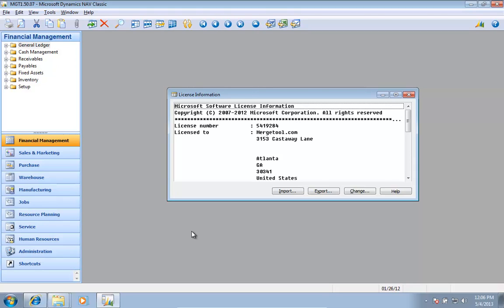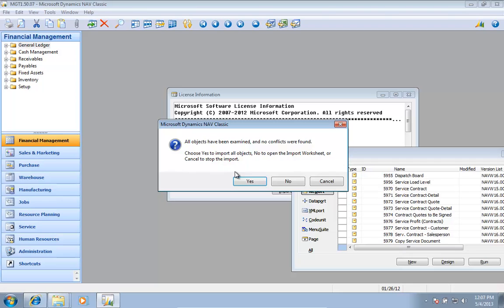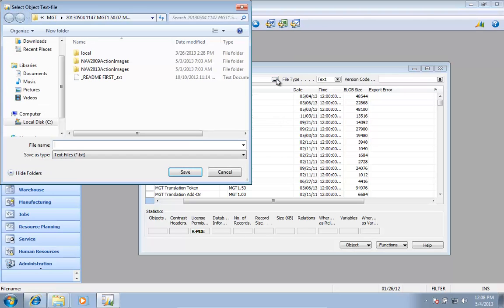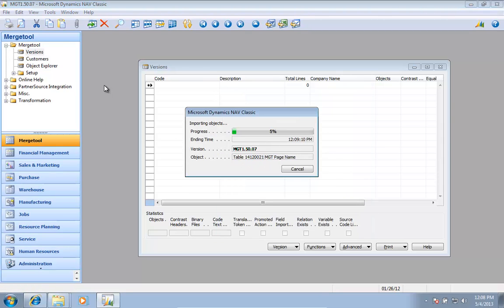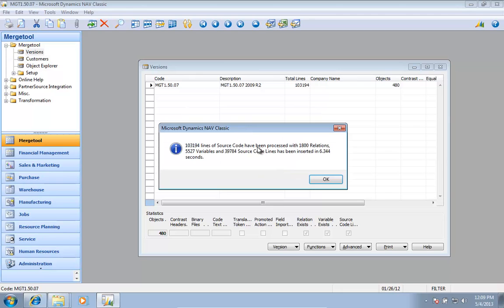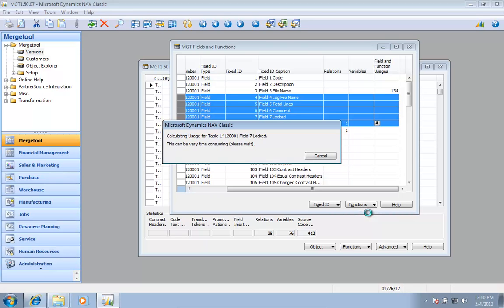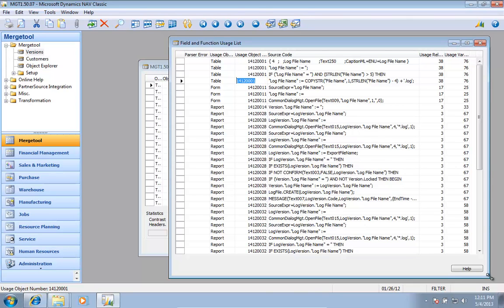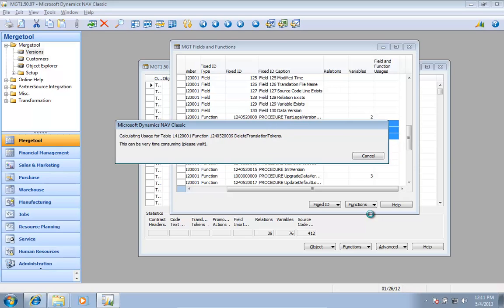Mergetool 2.4.1 Source Code Analyzer Field and Function Usage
The Object Level source code analyzer included with the Mergetool makes an easy way to get overview of an application. With the added Field and Function Usage can the detailed infromation be found too.